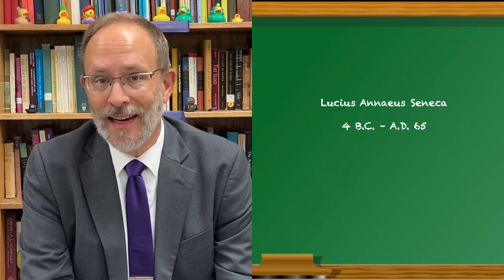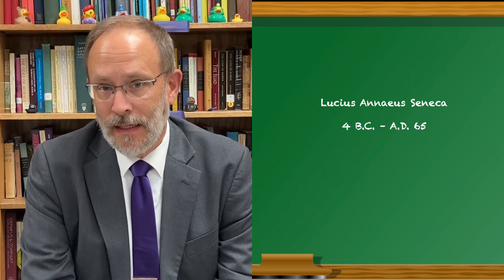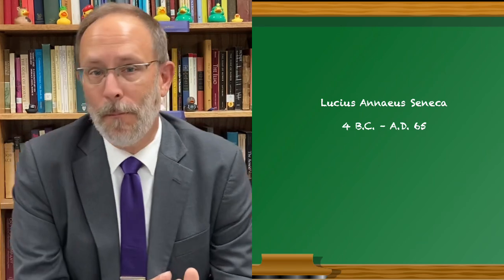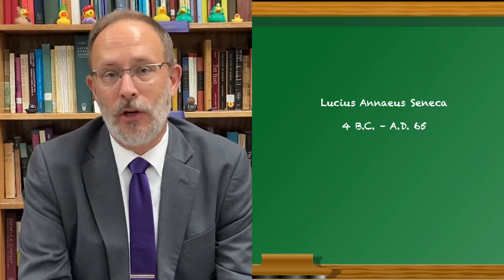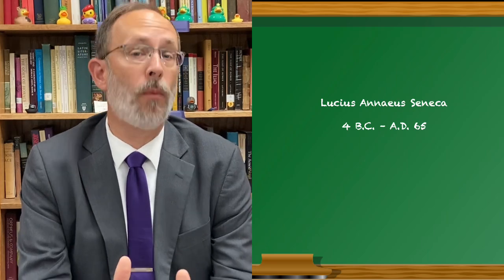Seneca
A brief background on the Stoic philosopher Seneca